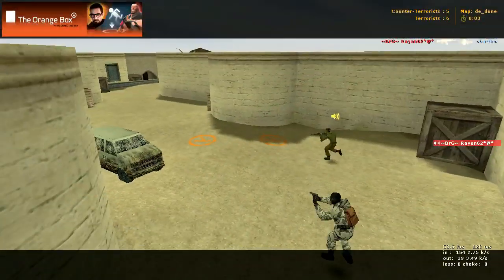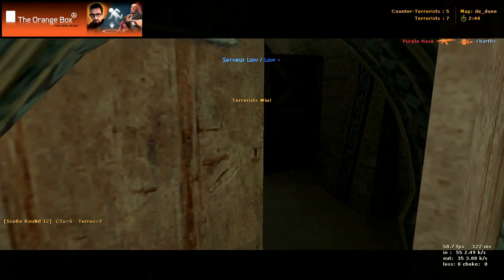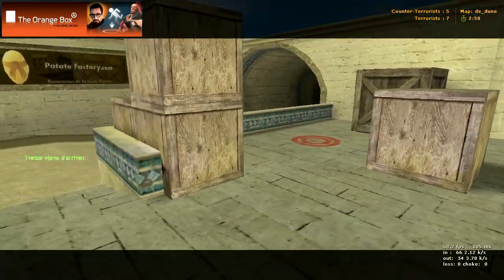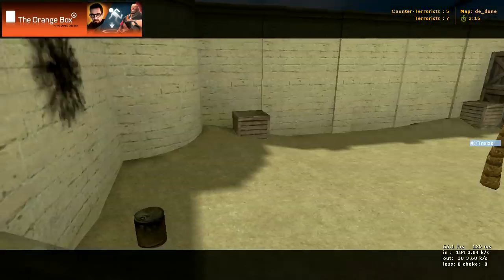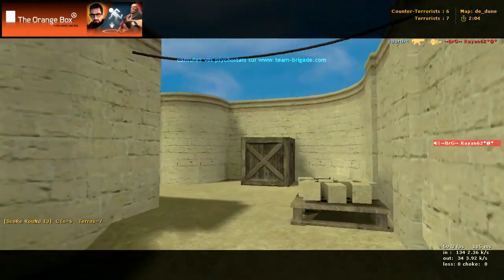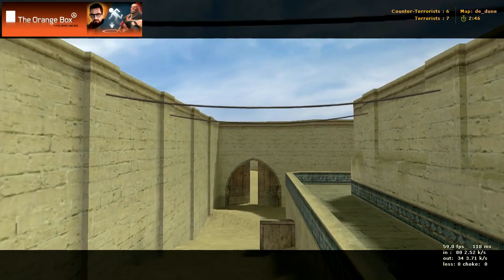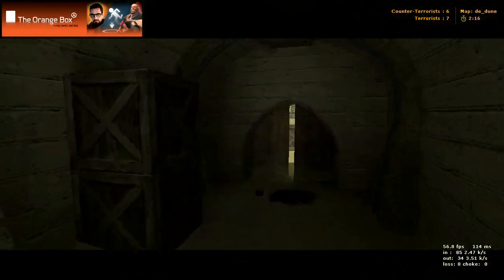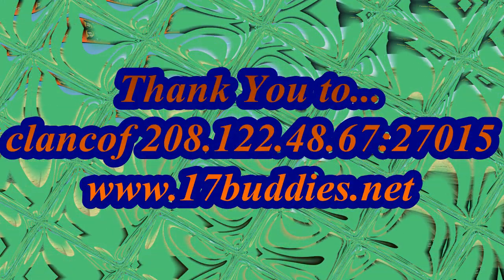de_dune CS 1.6 QUICK & FULL MAP REVIEWS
de_dune